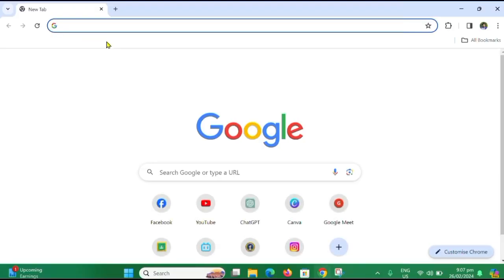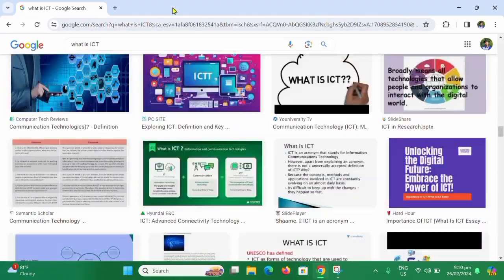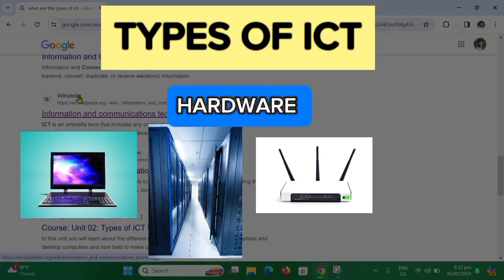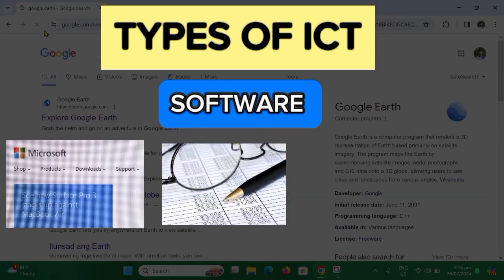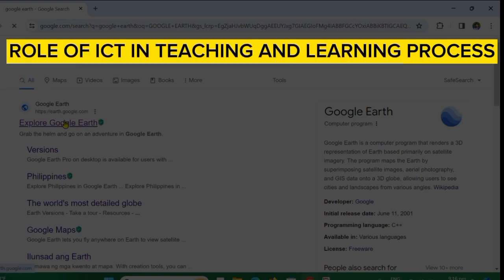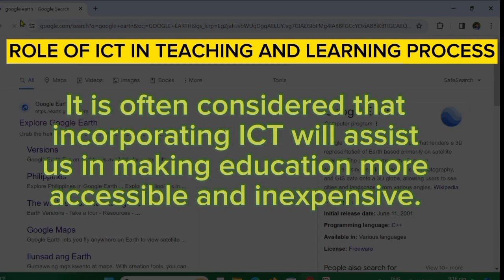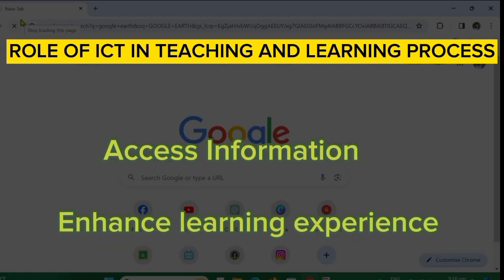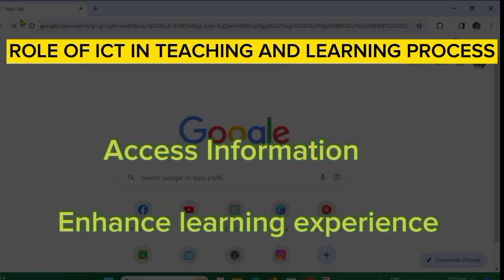PAULINO VLOG- BSED-SS III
Technology in Teaching and Learning 2